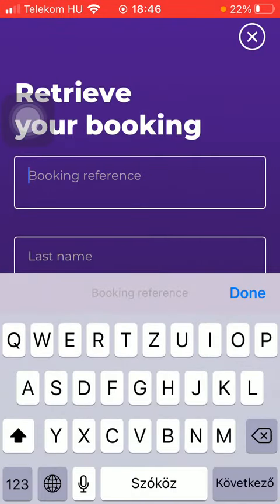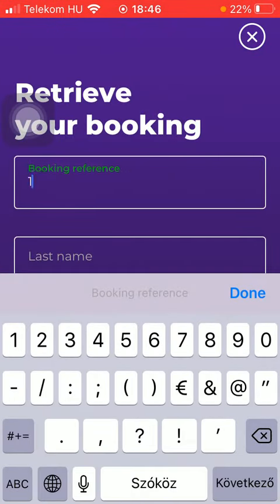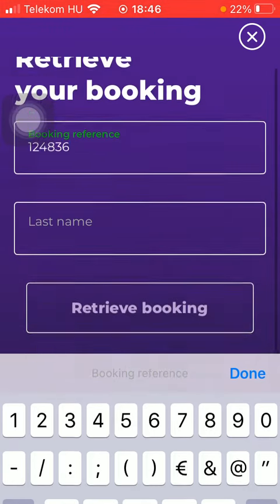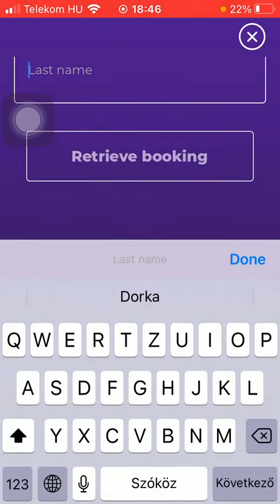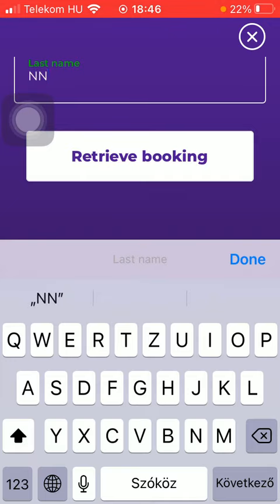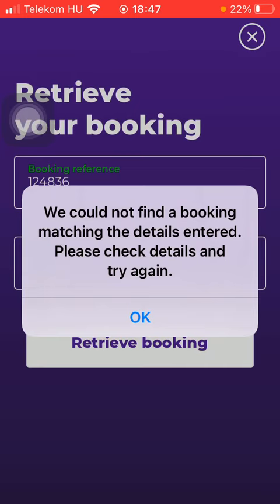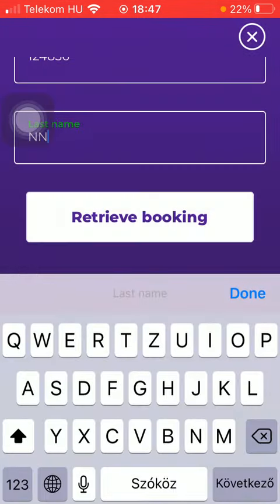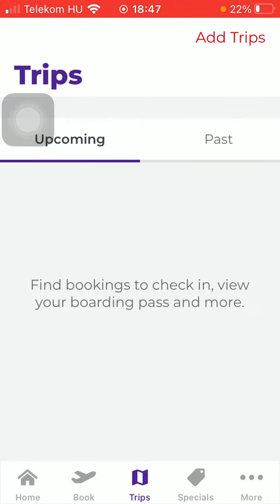How to add trips to your account on Virgin Australia?